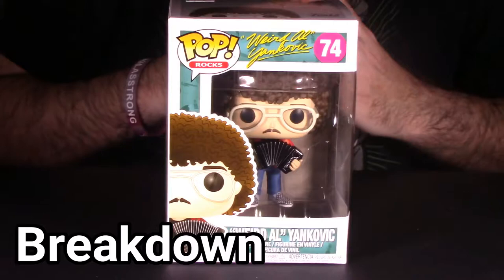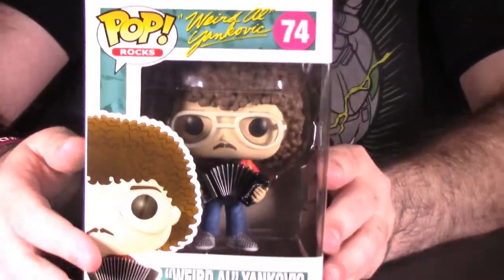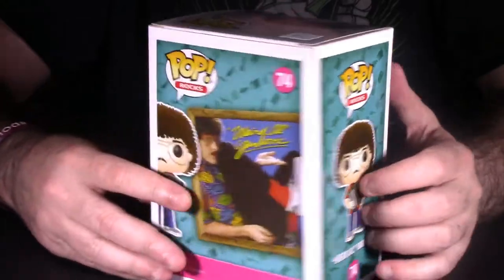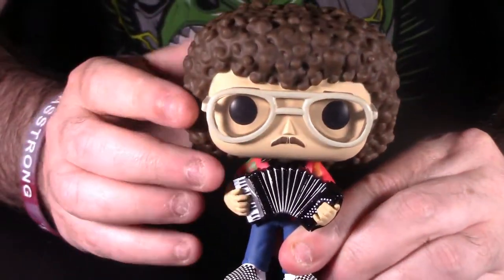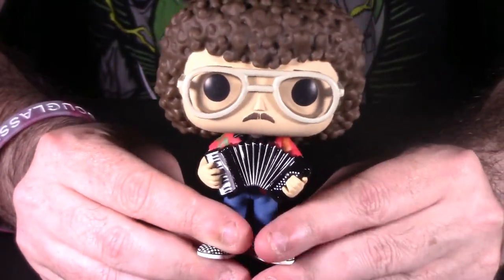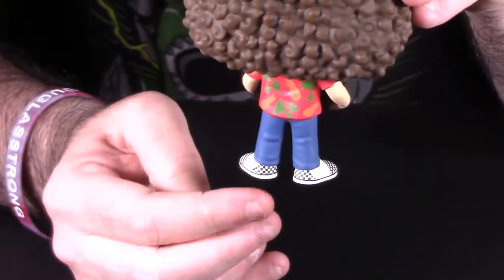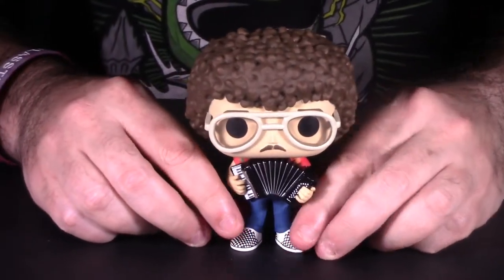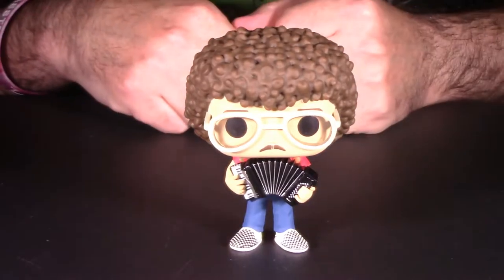Funko "Weird AL" Yankovic Pop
Rook is back with another Funko Review.  Finally, Funko has released Weird Al Yankovic in Funko form. I am happy to finally have AL in my collection.

Streaming is done on Mondays and new content goes up every Wednesday and Sunday